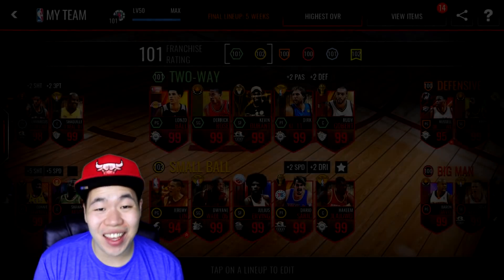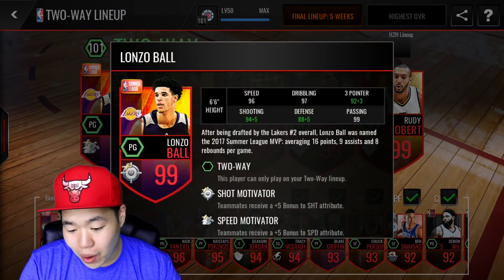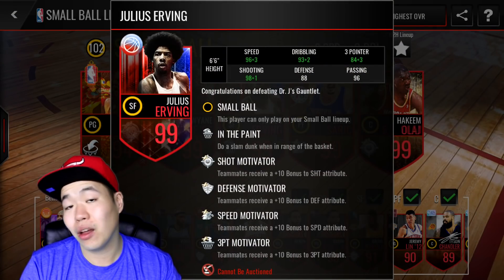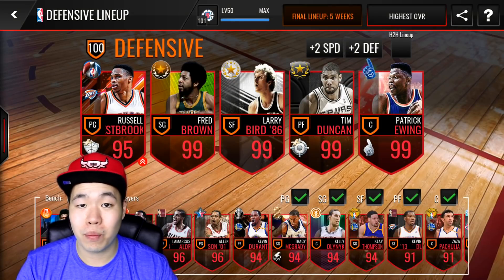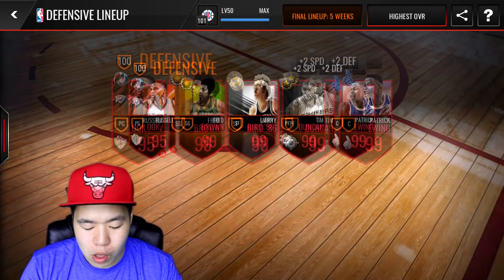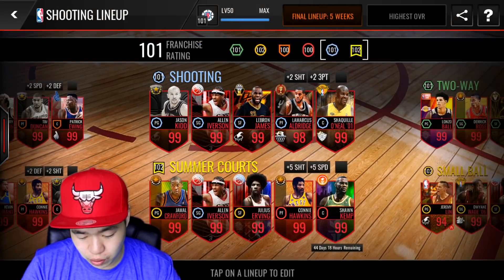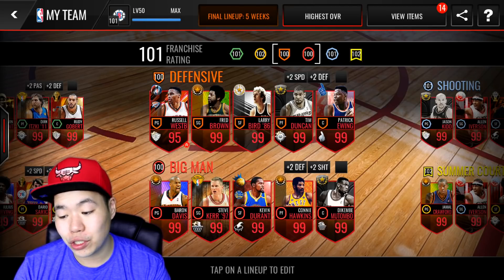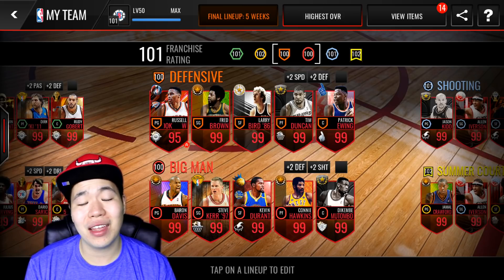Insane 101 Franchise Rating - Complete Madness -Nba Live Mobile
dHitman137 Here!!

Insane 101 Franchise Rating ! Can we get 300 likes?

Or @dHitman137

Thanks

Hitman Out!